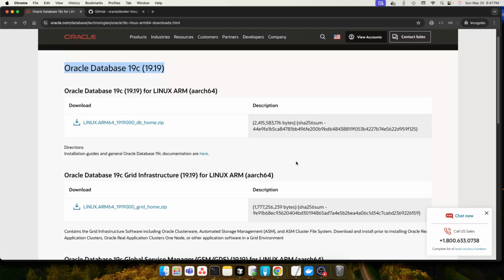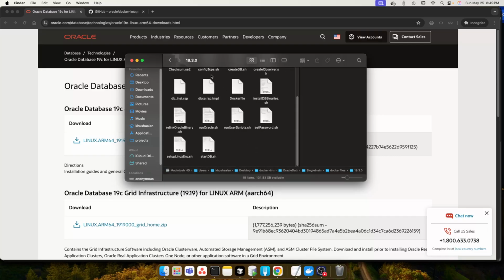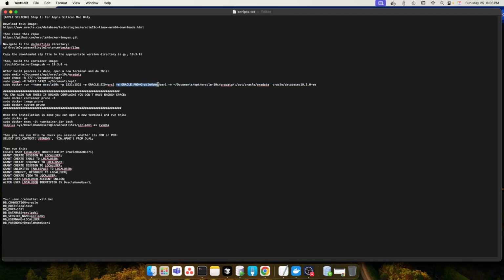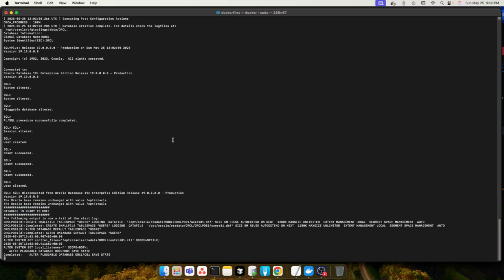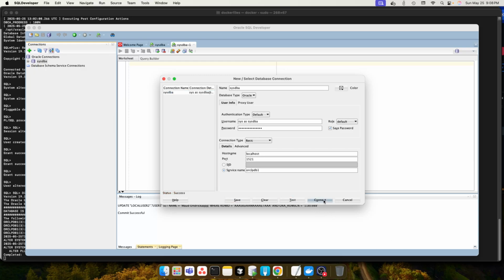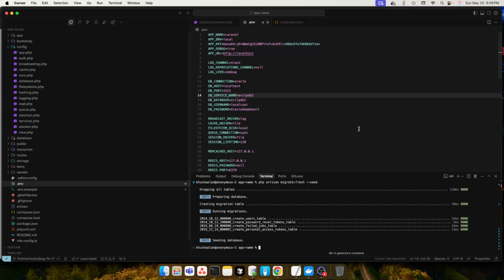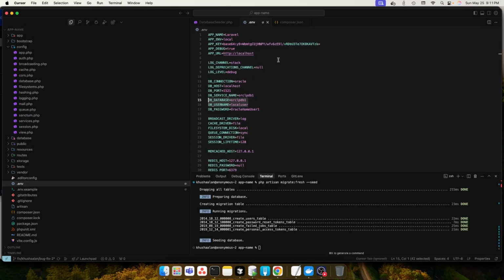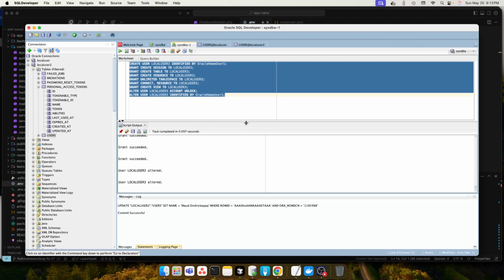How to Install Oracle 19c on macOS Using Docker (Step-by-Step)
In this video, I’ll show you how to install Oracle 19c on a Mac using Docker — a quick and simple setup that avoids the usual complications of installing Oracle locally.

🔹 What’s covered:
- Downloading the Oracle 19c Docker image
- Setting up Docker on macOS
- Running and connecting to the Oracle container

No clutter. Just the essentials to get your Oracle database running in minutes.

🔧 Requirements:
- macOS (Apple Silicon)

📎 Commands used in the video:
1. Download this image:

3. Navigate to the dockerfiles directory:
cd OracleDatabase/SingleInstance/dockerfiles

4. Copy the downloaded zip file to the appropriate version directory (e.g., 19.3.0)

5. Then, build the container image:
./buildContainerImage.sh -v 19.3.0 -e

6. After build process is done, open a new terminal and do this:
sudo mkdir ~/Documents/opt/oracle-19c/oradata
sudo chmod -R 777 ~/Documents/opt/
sudo chown -R 54321:54321 ~/Documents/opt/
sudo docker run --name oracle19c -p 1521:1521 -e ORACLE_SID=orcl -e ORACLE_PWD=OracleHomeUser1 -v ~/Documents/opt/oracle-19c/oradata/:/opt/oracle/oradata  oracle/database:19.3.0-ee

7. Once the installation is done you can open sqldeveloper then run this:
CREATE USER LOCALUSER IDENTIFIED BY OracleHomeUser1;
GRANT CREATE SESSION TO LOCALUSER;
GRANT CREATE TABLE TO LOCALUSER;
GRANT CREATE SEQUENCE TO LOCALUSER;
GRANT UNLIMITED TABLESPACE TO LOCALUSER;
GRANT CONNECT, RESOURCE TO LOCALUSER;
GRANT CREATE VIEW TO LOCALUSER;
ALTER USER LOCALUSER ACCOUNT UNLOCK;
ALTER USER LOCALUSER IDENTIFIED BY OracleHomeUser1;

Your .env credential will be:
DB_CONNECTION=oracle
DB_HOST=localhost
DB_PORT=1521
DB_DATABASE=orclpdb1
DB_SERVICE_NAME=orclpdb1
DB_USERNAME=LOCALUSER
DB_PASSWORD=OracleHomeUser1